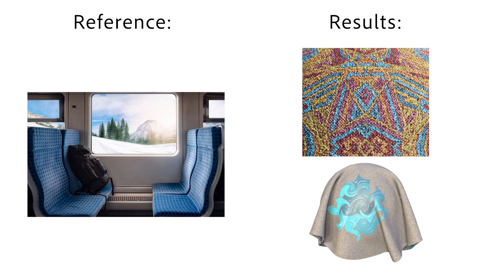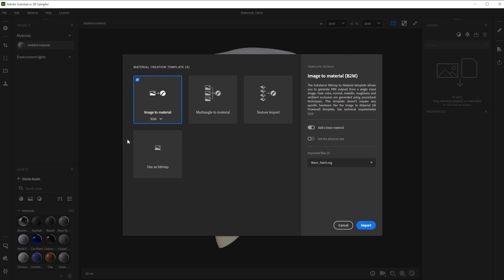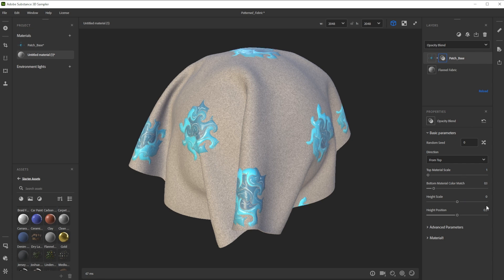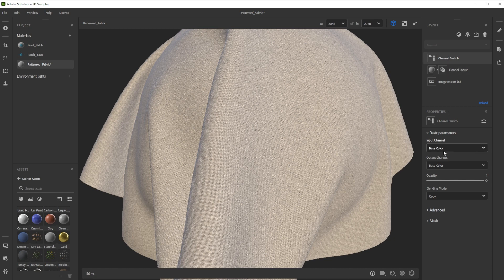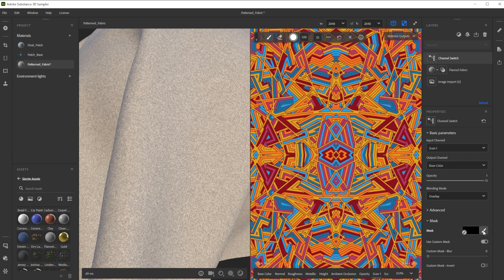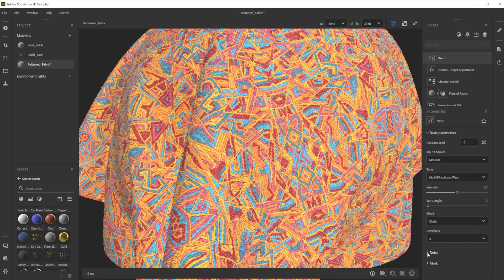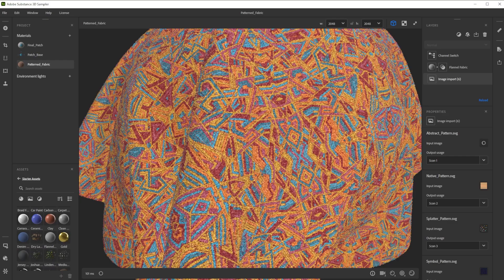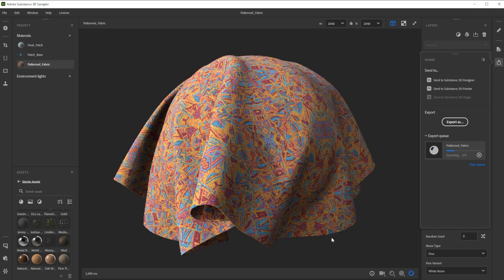Make a Patterned Fabric in Substance 3D Sampler | Materials in Minutes #11 | Adobe Substance 3D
In this video we're using Substance 3D Sampler to create a nice patterned fabric material in minutes.

Voice, Patterns and video by Martin Schmitter.

Patterned Fabric Material in Minutes With Substance 3D Sampler | Adobe Substance 3D